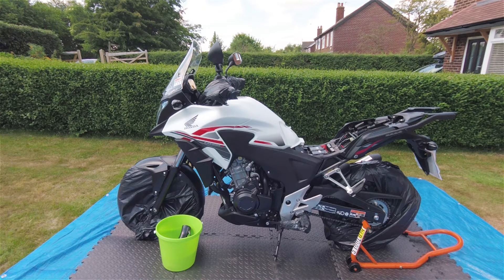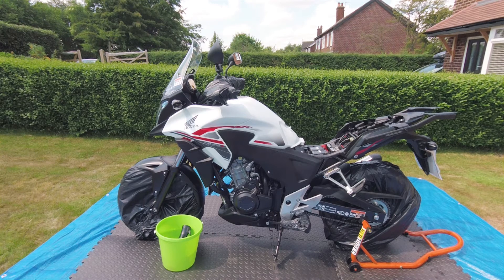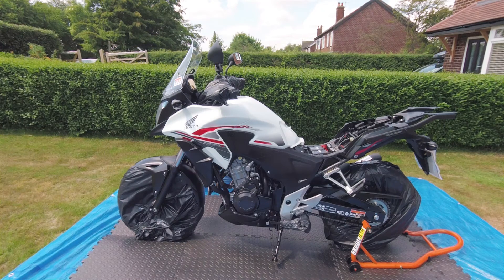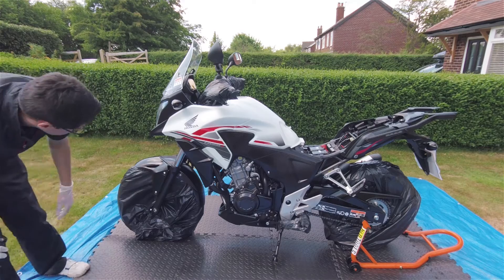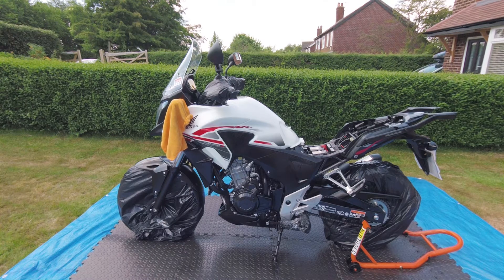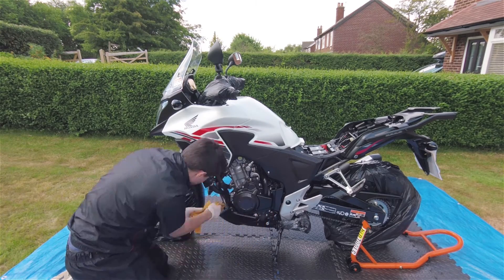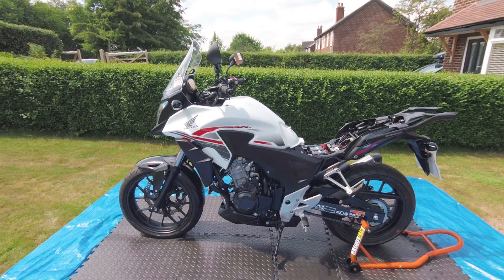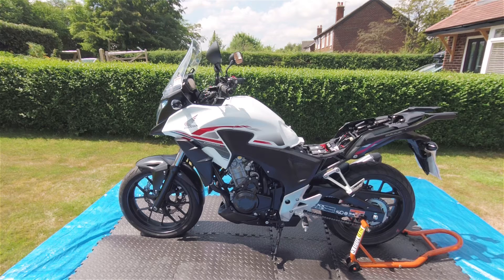ACF50 application with Flairosol Mist Spray bottle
ACF50 is a product I have used for a couple of years now to help inhibit corrosion and keep my bikes looking their best.

Today I'm applying the treatment to my Honda CB500X for the first time, while trying out the Flairosol mist spray bottle to apply the formula.

This video shows the application process at 6x speed. If you're looking to apply ACF50 on your bike I'd advise taking your time and get the product covering all areas evenly, it'll definitely be worth it.

ACF50

Flairosol Mist Spray Bottle

ACF50